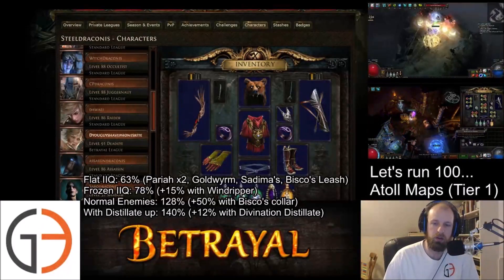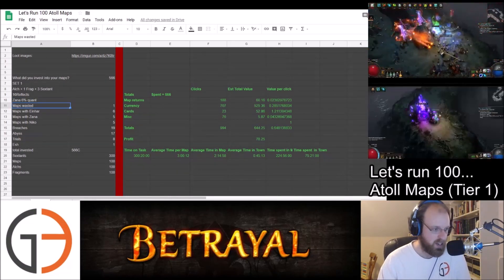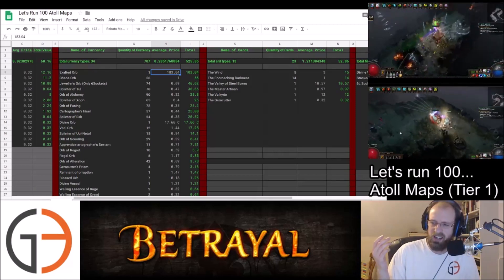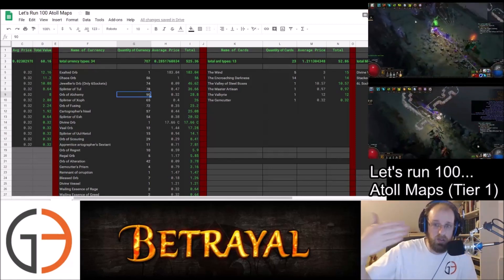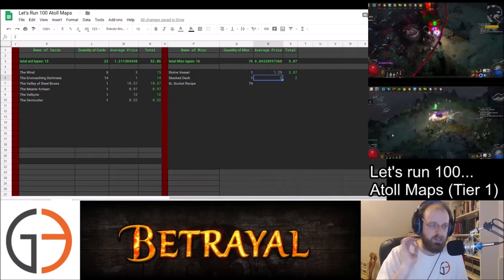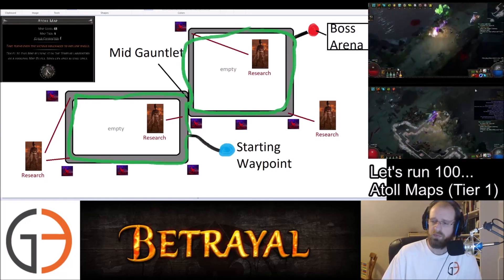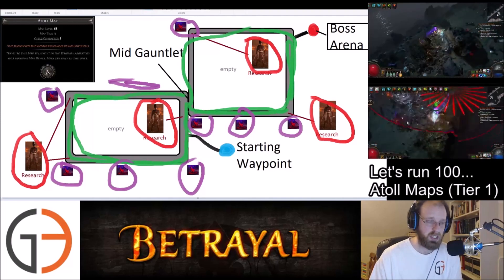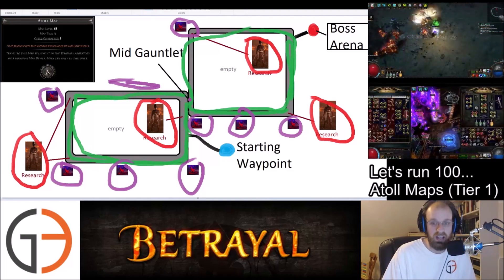Let's Run 100 Atoll maps [Windripper] + [Sublime Layout]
What map should we run next?

Thanks to everyone who voted in the last poll!!! New poll is up! What should we run next?